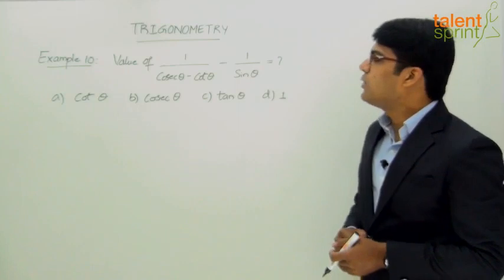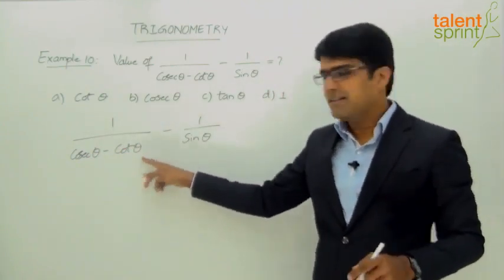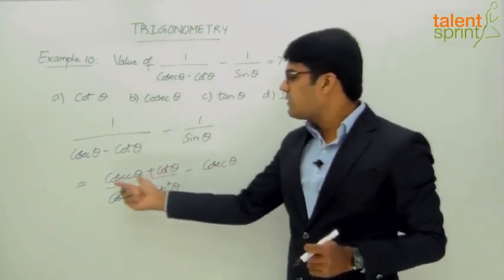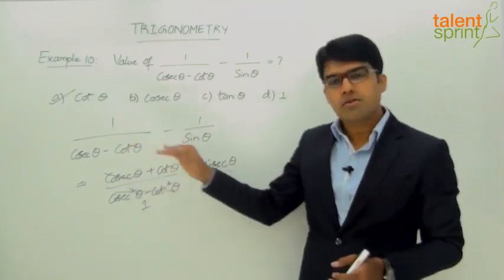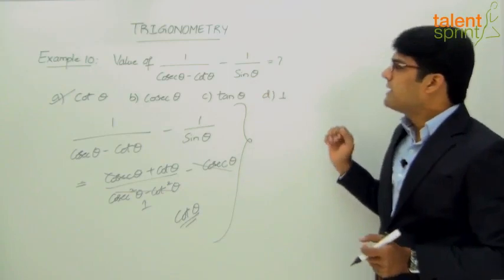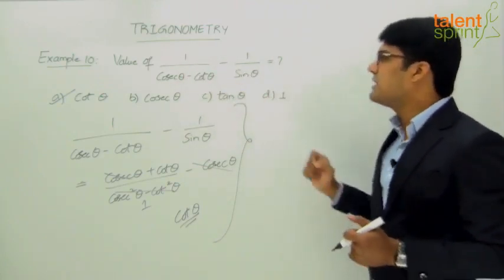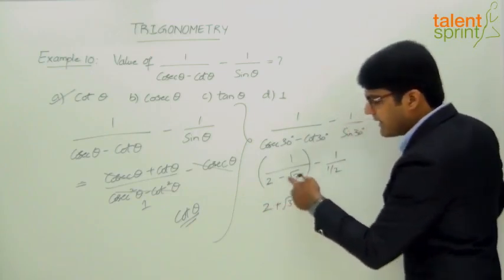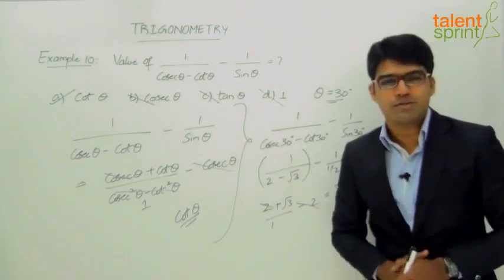Trigonometry | Example - 10 | Quantitative Aptitude | TalentSprint Aptitude Prep